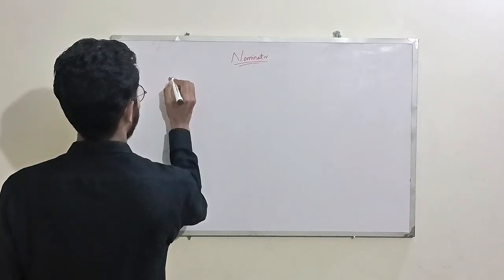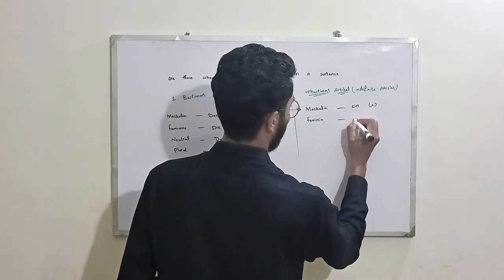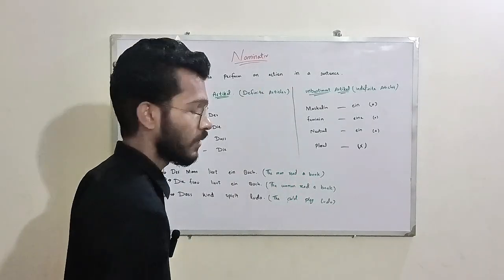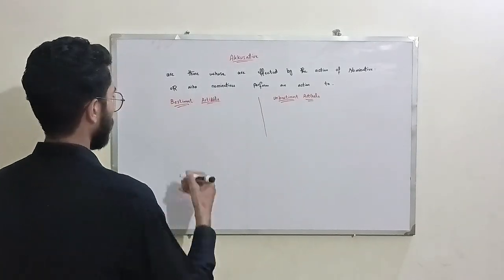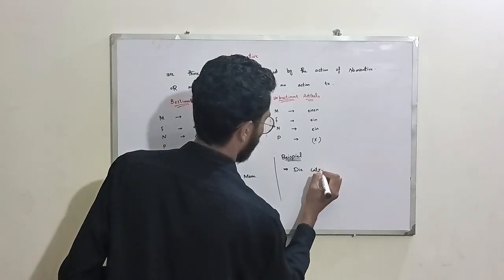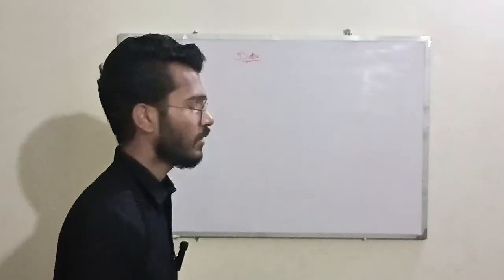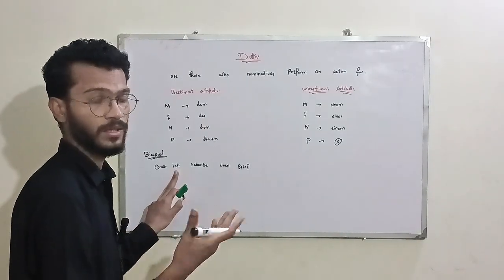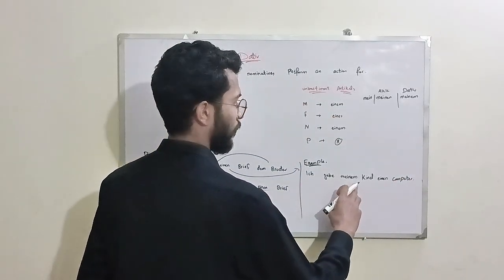Nominativ? Akkusativ? Dativ? | 3 Cases in German | Learn German Grammar | A1-A2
German cases are explained in an easy way for beginners. Explanation of Nominative, Accusative, Dative  cases is the topic of this video which is part of German language course A1 level for beginners. Nominative, accusative, dative  cases are considered among the most complex and difficult topics in German language grammar. This video will make it easier for the beginners of German language to understand the cases in German language. It is also important to know that cases in German language has no similarity with the tenses in English language.
1. Nominative case in German language is the subject of the sentence and subject of sentence in German language performs action.
2. Accusative case in German language is the direct object of the sentence and object of sentence in German language receives action
3. Dative case in German language is the indirect object of the sentence and the subject of sentence performs an action for the indirect object.
It is not mandatory to have all the cases in each sentence. However, it is possible to have all cases in one single sentence. It is quite common that one sentence has only one case or 2 cases or three cases or four cases. As the cases in German language are parts of a sentence, we also cannot say that one particular sentence is nominative case, accusative case or dative case .
Since there are multiple changes and attributes associated with nominative case, accusative case, dative case , it is important to understand each aspect of these cases in German language to use each case effectively. In the upcoming sessions of A1 level of German language course for beginners, I will go through these aspects of nominative case, accusative case, dative case  in German language.